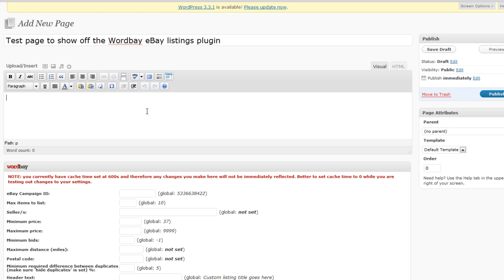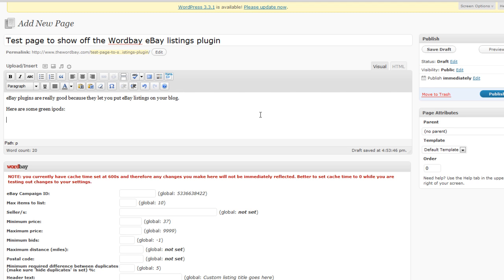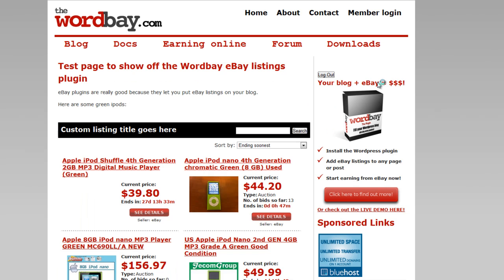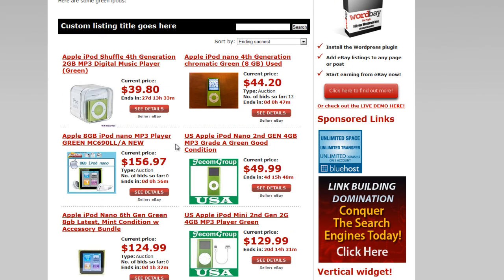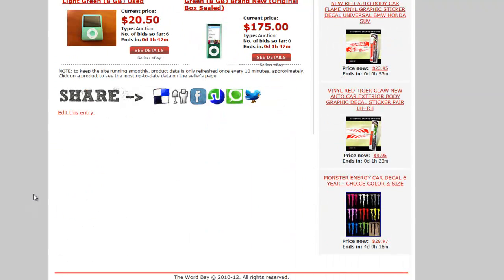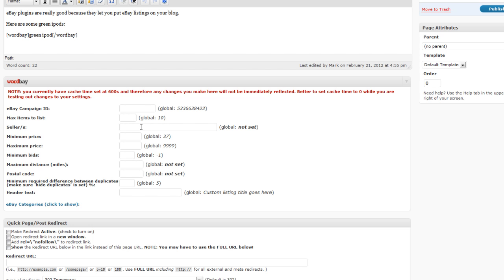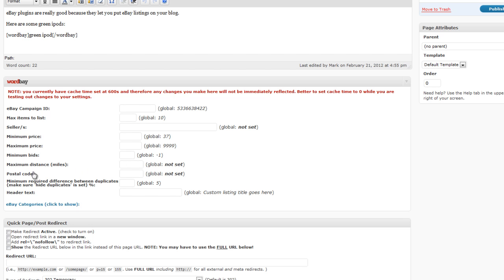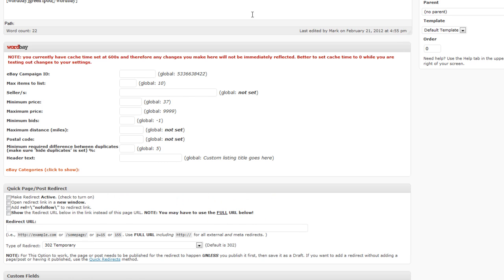How to insert eBay listings in your Wordpress blog with the Wordbay plugin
Just a quick demonstration so you can see how easy it is to insert eBay listings in your Wordpress blog with the Wordbay plugin, so you can either earn from the eBay Partner Network affiliate program or promote your own seller listings on eBay!